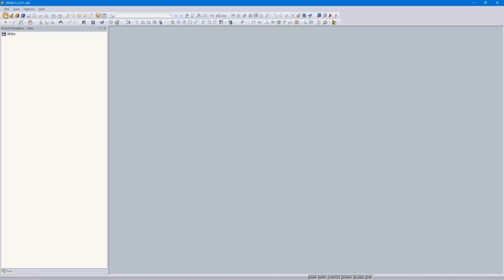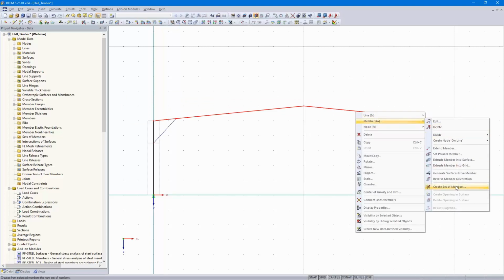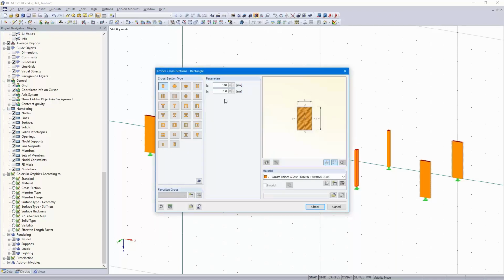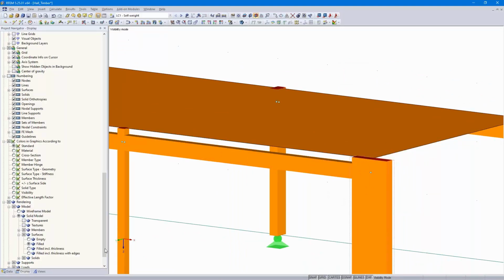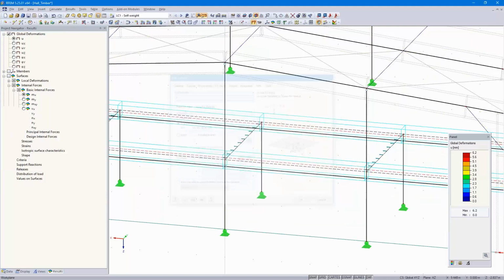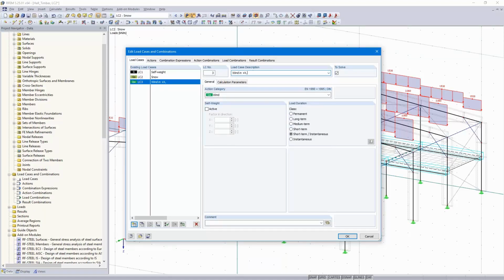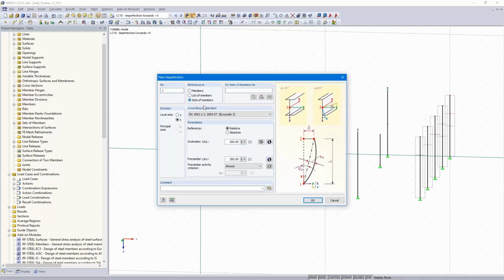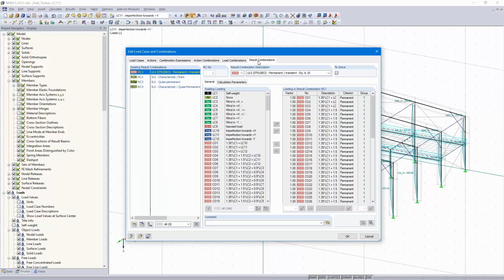[EN] Stab- und Flächentragwerke aus Holz | Teil 1: Modellierung, Lasteingabe, Kombinatorik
In diesem Webinar zeigen wir Ihnen, wie Sie mit dem Statikprogramm RFEM Stab- und Flächentragwerke aus Holz modellieren, Lasten eingeben und Lastfälle kombinieren.

Zeitplan:
00:00 Begrüßung
01:50 Modellierung von Stab- und Flächenelementen in RFEM
38:45 Lasten manuell eingeben und Lastgenerierer verwenden
1:01:00 Last- und Ergebniskombinationen automatisch erzeugen